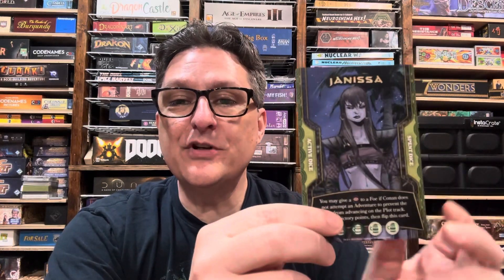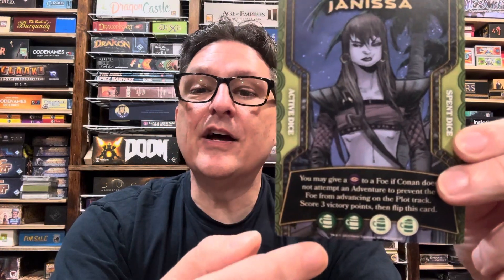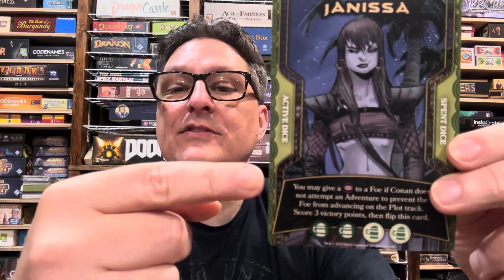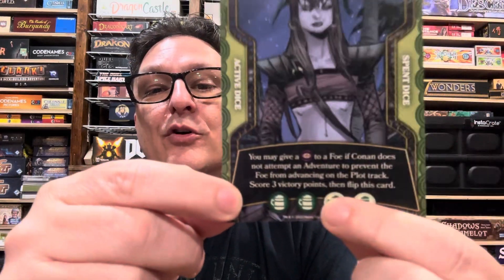Janissa in The Adventures of Conan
Closer look at an Ally character.